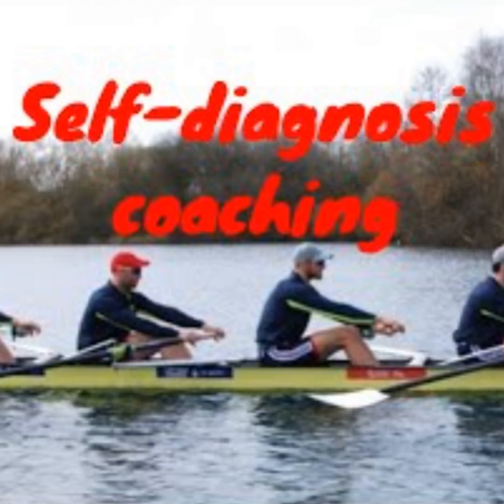Self-diagnosis as a coaching tool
How to improve your rowing using self-diagnosis coaching and progressive drills.

Timestamps
00:45 A powerful coaching tool for both coaches and athletes.
Masters rowers like autonomy. Enabling the athlete to work things out for themselves facilitates mastery in a self-directed environment. The change is more likely to stick.
Canada research by Derrik Motz, University of Ottawa on athlete coach relationship

Coaching Masters Athletes – Advancing Research & Practice in Adult Sport

If you don't have regular coaching, this is a tool to try.
02:00 Start with a model of good rowing
This has to have common understanding across your group. The rowing stroke cycle diagram is a good place to start.
Where your rowing goes wrong - an example of a boat going "wonky" which was caused by the athletes stamping hard on the foot stretcher.
04:00 Progressive movements
Start by working out when you do not have the problem. In this case increase the pressure progressively from 60% pressure, 70% etc and work out when the issue started to happen. Discuss this with your crew about the cause of the problem.
Then decide what fixes the problem? Can you make the change in 1 stroke?
1 - identify the problem is happening
2 - what to do to fix it
3 - fix it in as few strokes as possible
4 - row in the new way so the problem doesn't occur

06:15 An example from sweep rowing - balancing the boat.
The boat is balanced generally when the oars are under the water and the imbalance occurs on the recovery when the oars are out of the water.
Our model of good rowing has the boat balanced throughout the stroke cycle.
Is the boat balanced as the oars come out of the water? Yes. Is it still balanced when we get our arms straight / body rock forwards / roll up the slide? Work out where the problem starts to happen and then decide what to do to effect a change.
The cause might be timing of the oar handle movement at the finish transition to the recovery.
What fixes this? Probably handle heights or sequencing of the finish body movement.
If handle height is the issue. Choose a drill  like rowing with the oar flat on the water on the recovery. Then progressively change this to increase the depth of handle push down to take the oar out of the water. Then keep the handle at this height throughout the recovery until the next catch. The progression is to start with a 1 cm tap down; move to 2 cm and 3 cm. Can you keep the boat level at these stages?
The self - diagnosis method helps us to diagnose the issue, fix the problem and then row in the new way.
Use your autonomy to try to fix the issue and see if you can make it work in practice.

Want easy live streams like this? Instant broadcasts to Facebook, YouTube, LinkedIn. Faster Masters uses StreamYard